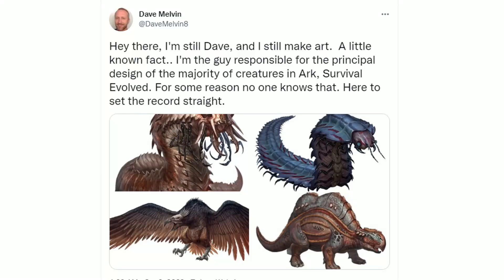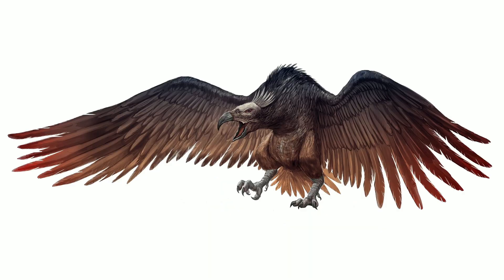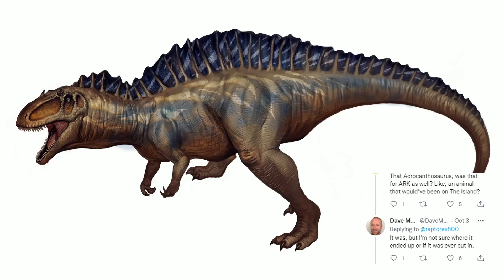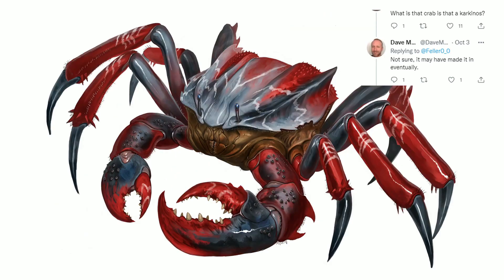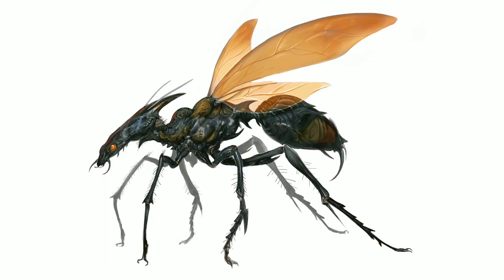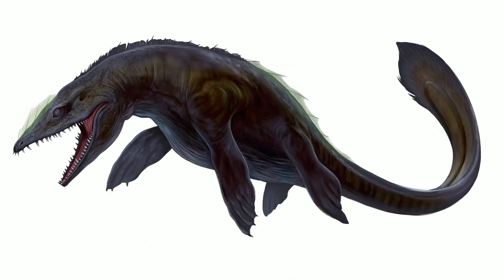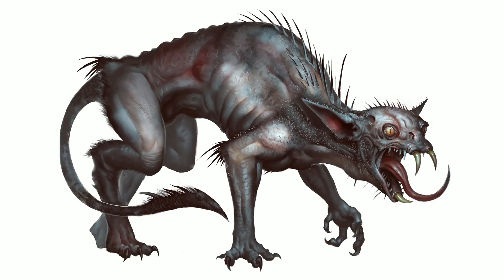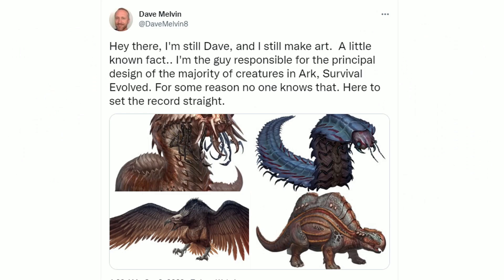All Creatures Planned for ARK 1 😲- Acrocanthosaurus and more!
These Creatures were planned for ARK 1 😲- Acrocanthosaurus and more!

Other Names -